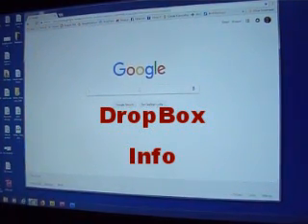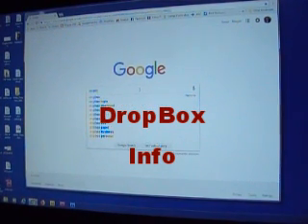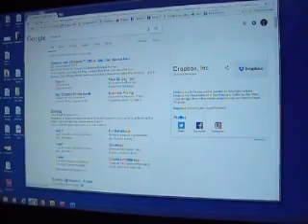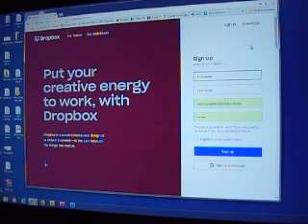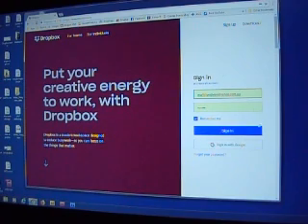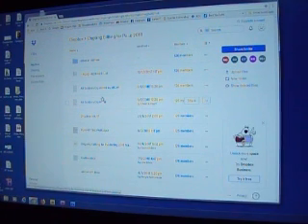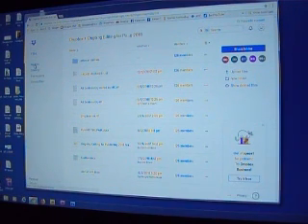How to use Dropbox for writers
If you want your work edited for free and to edit other people's work. Here's the information
--Click on learn to edit--